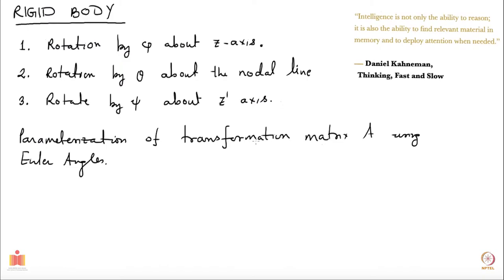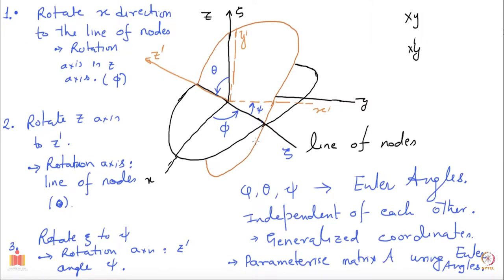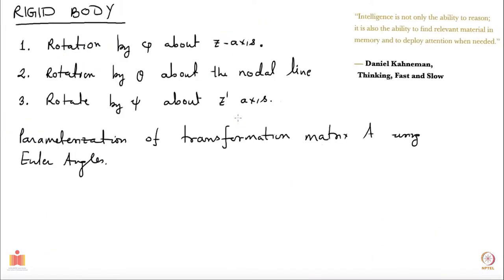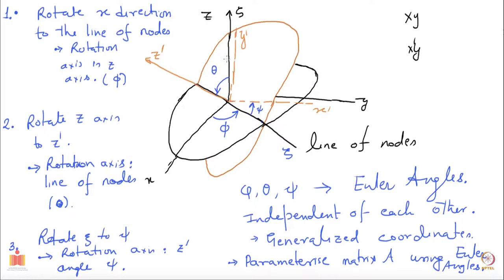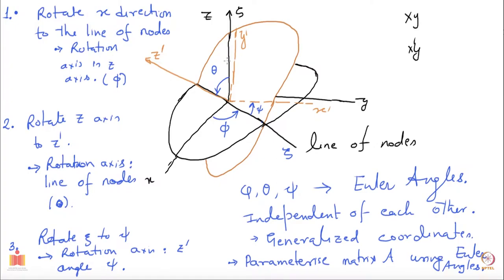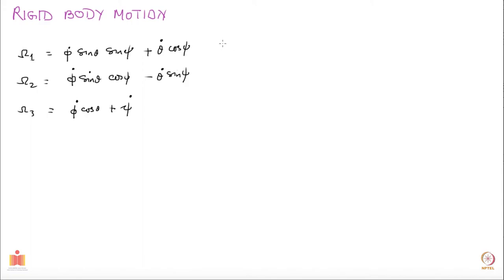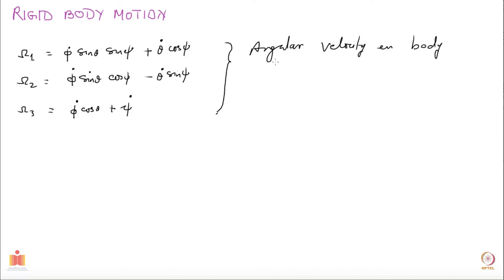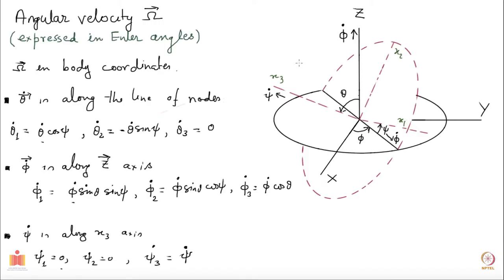Angular velocity using Euler angles